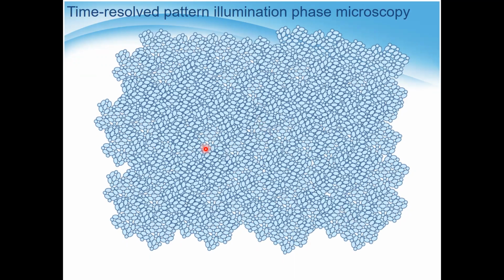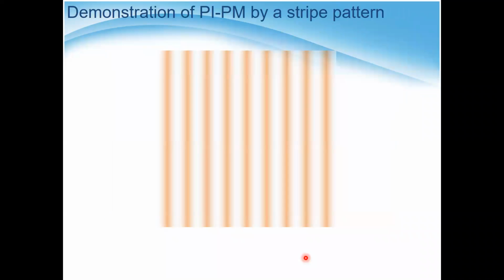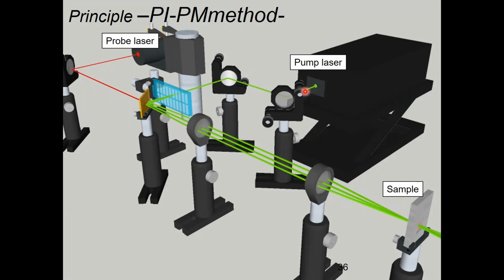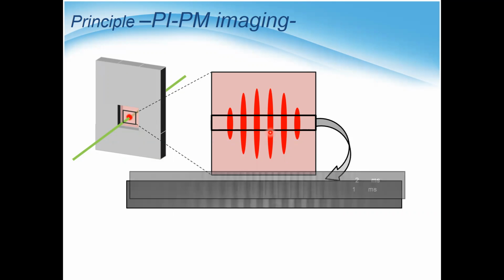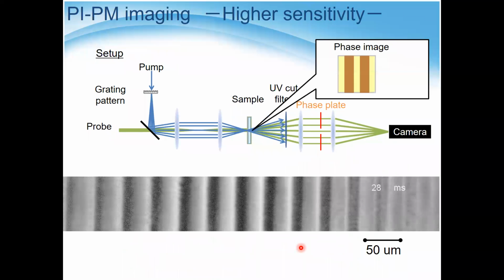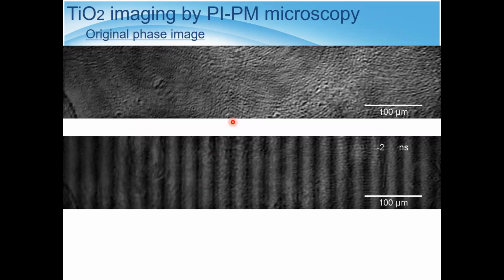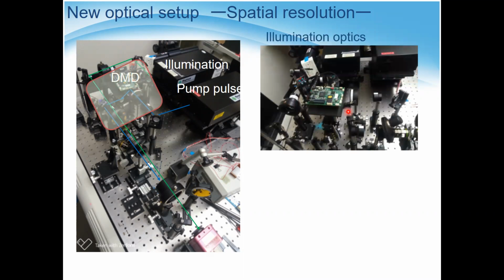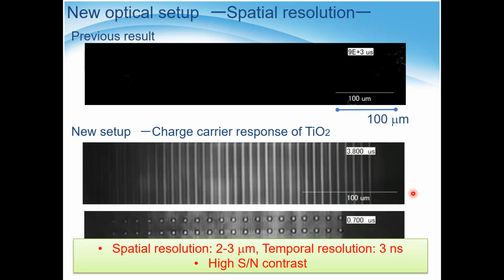A New Microscopy for Charge Carrier Mapping of Photo device Materials 2e